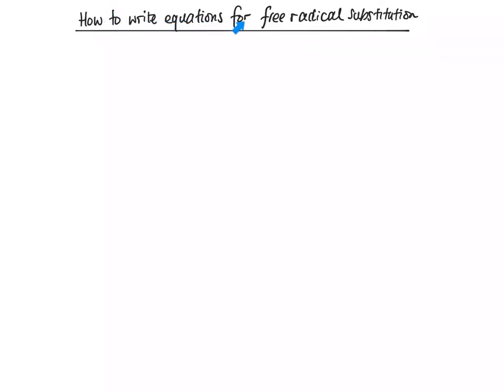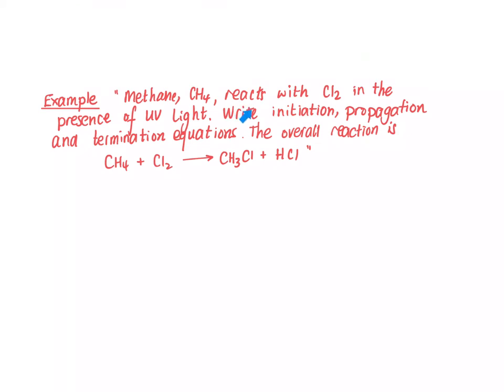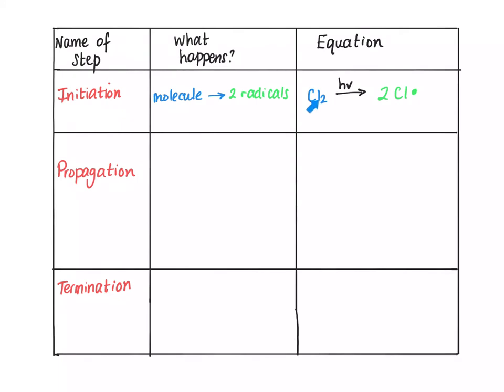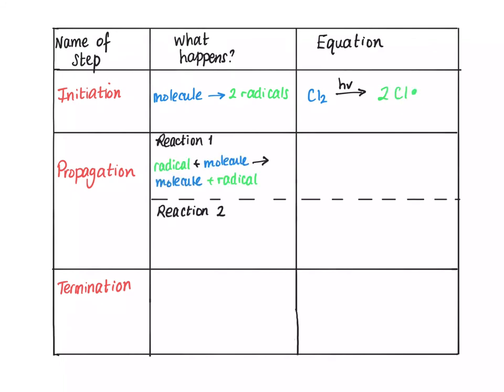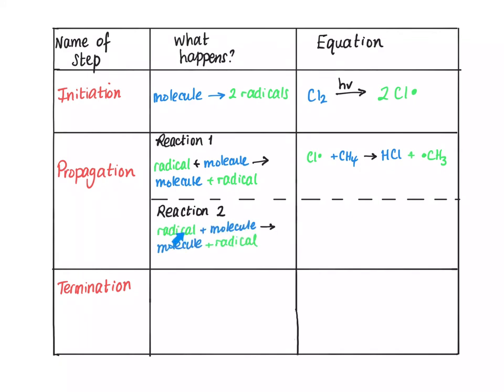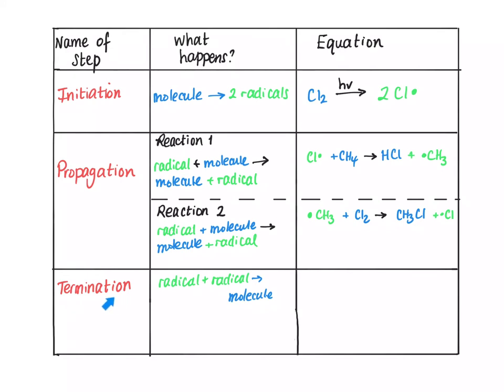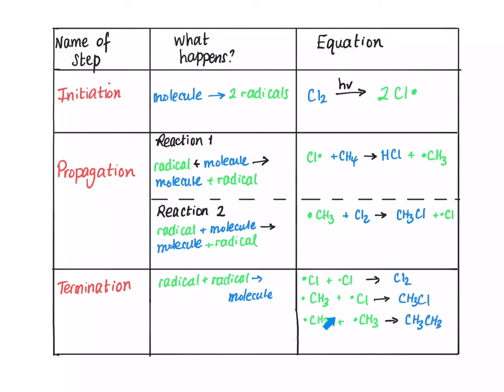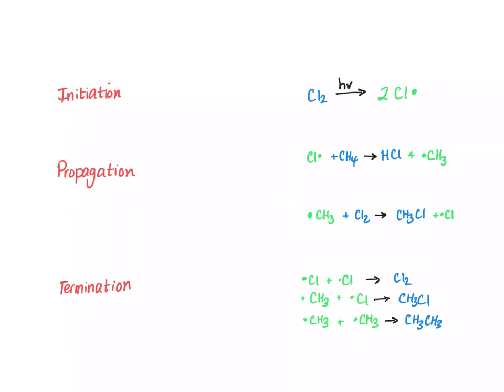How to write chemical equations for free radical substitution reactions